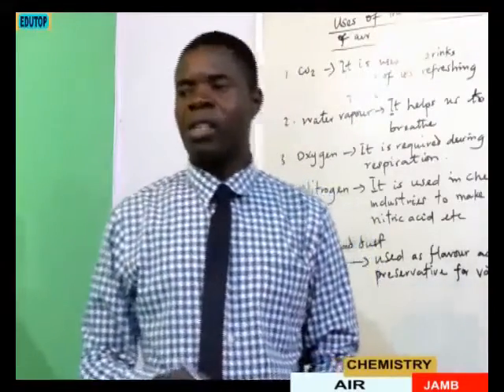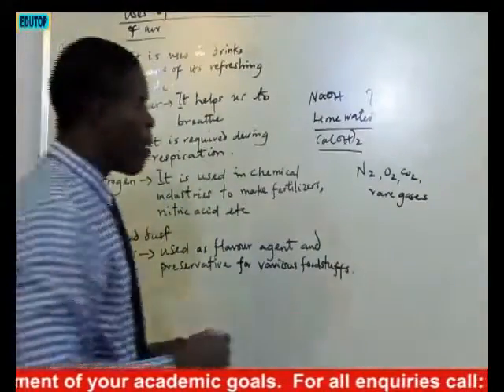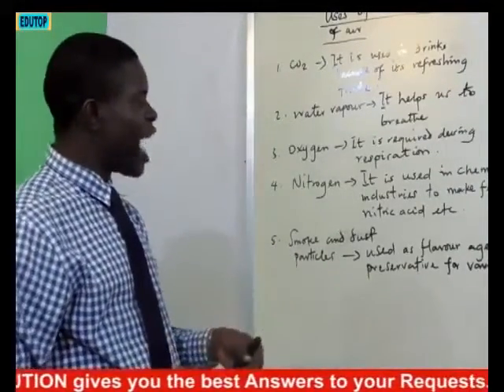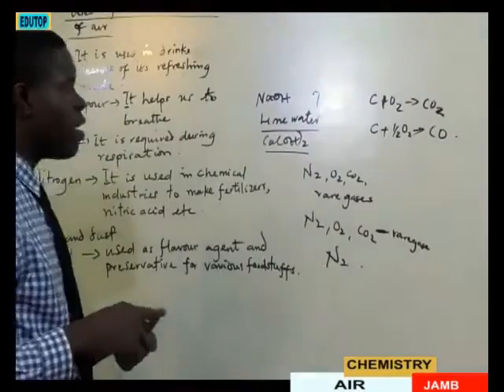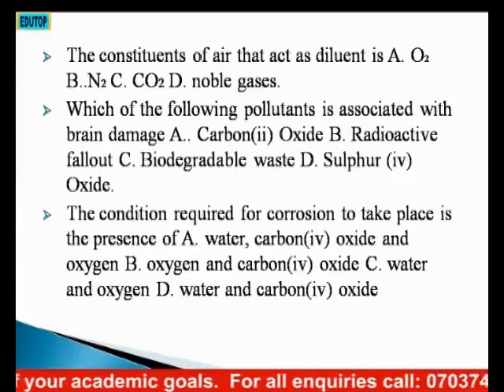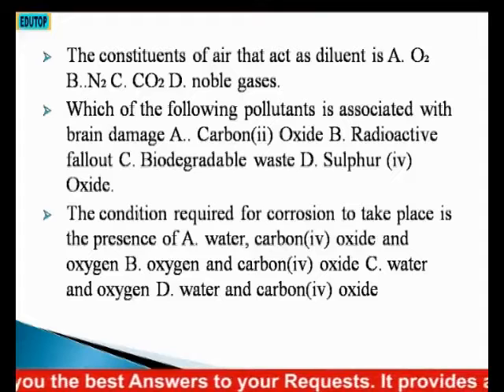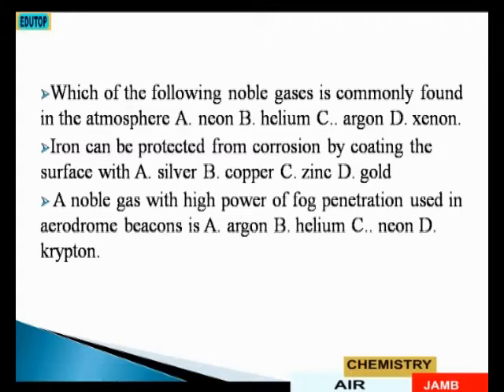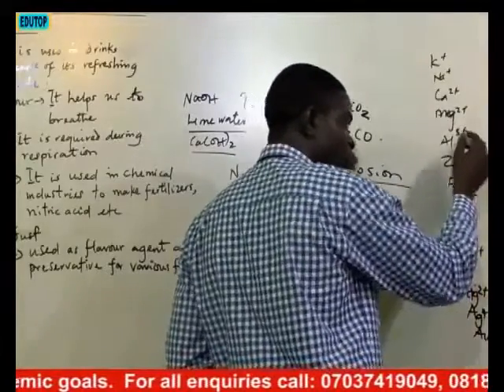(CHEMISTRY FOR JAMB STUDENTS PART 2) Lesson 12